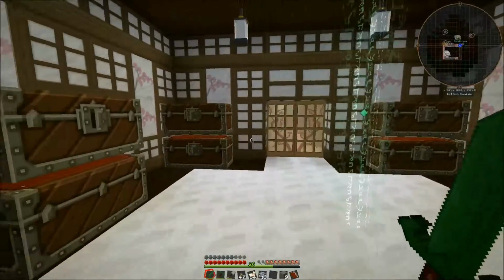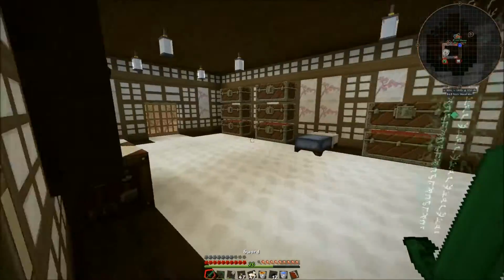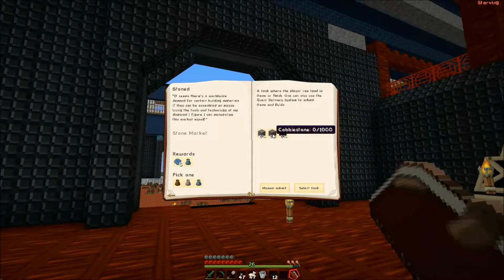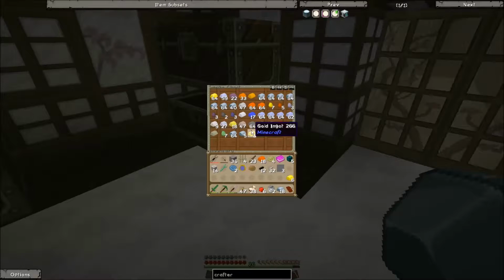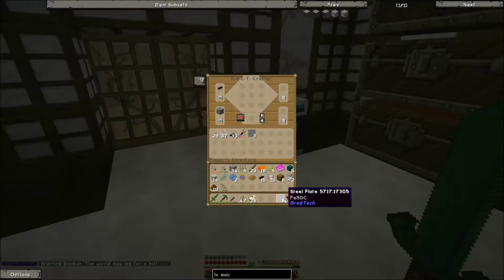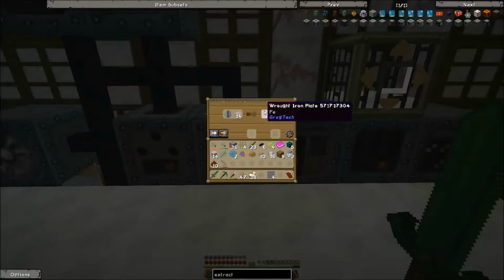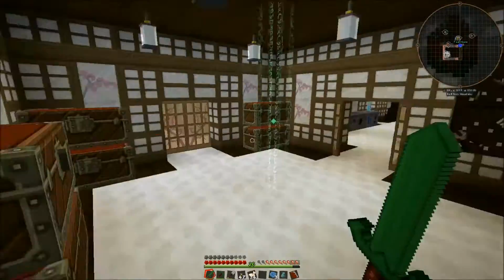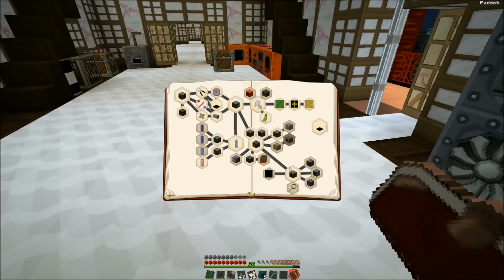Minecraft Infitech 2 Lp Ep 19: Easy Smooth Stone and Crafting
In this episode of Infitech2, we set up our rock breaker to simplify getting smooth stone from here on out.  Then we set ourselves up a xact crafter in order to make crafting machine parts much much easier.  We also make a number of additional machines and complete a few quests.